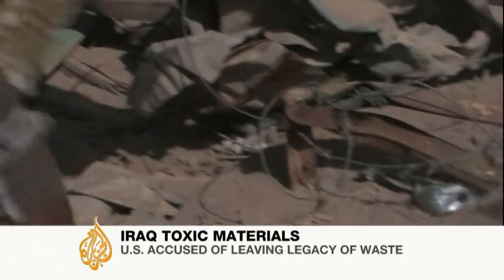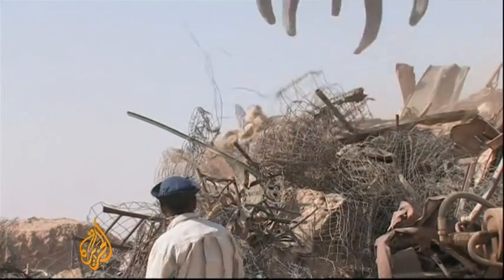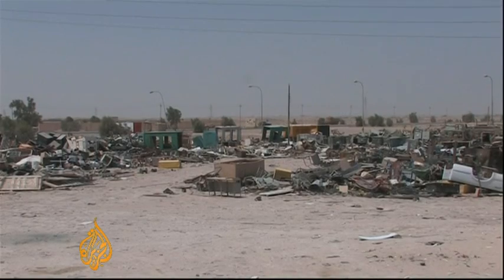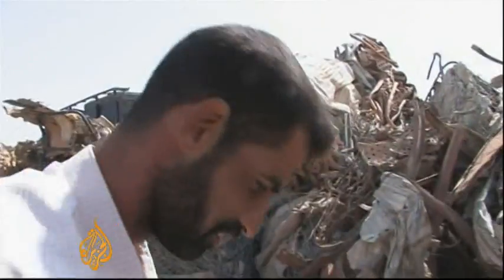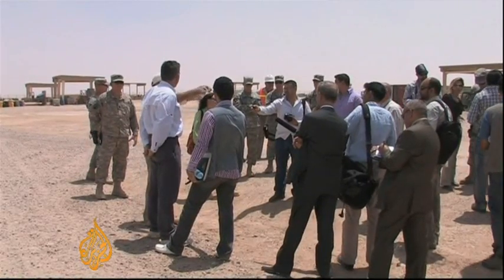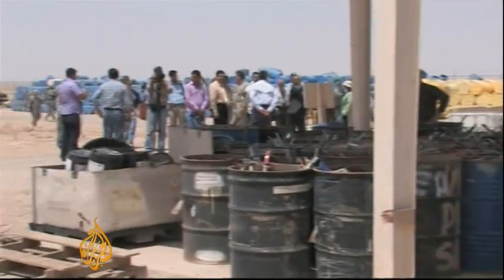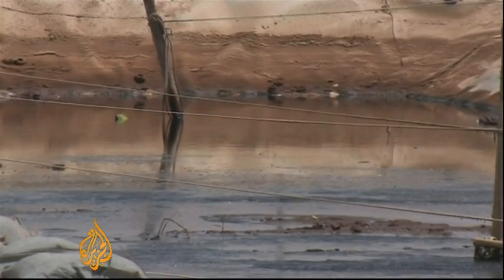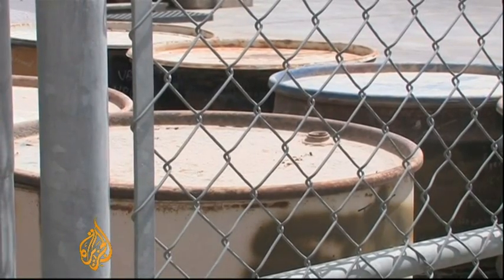US accused of leaving legacy of waste in Iraq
The US military has been accused of leaving behind a legacy of toxic waste, as troops prepare to withdraw from Iraq.

Officials deny the claim but doctors say they have treated people who have had contact with hazardous materials from US bases and there are concerns about dangerous waste being processed by private contractors.

Al Jazeera's Rawya Rageh reports.